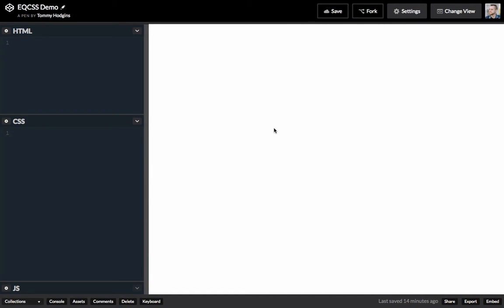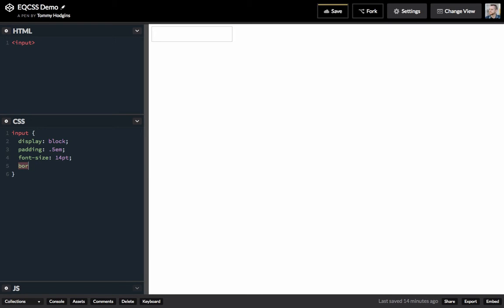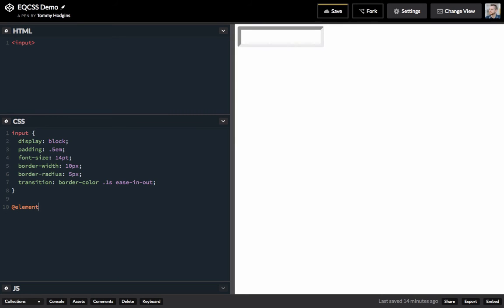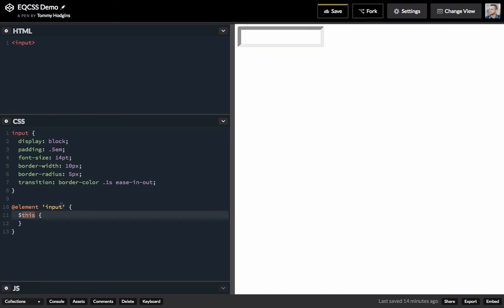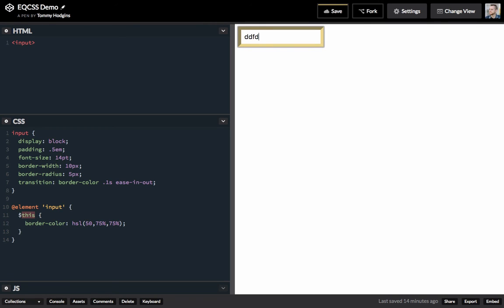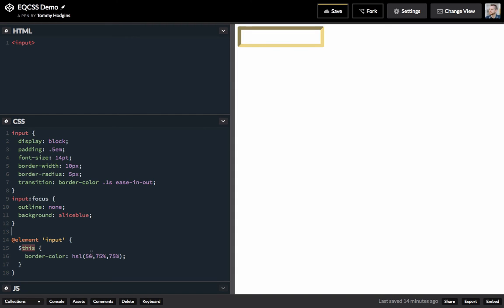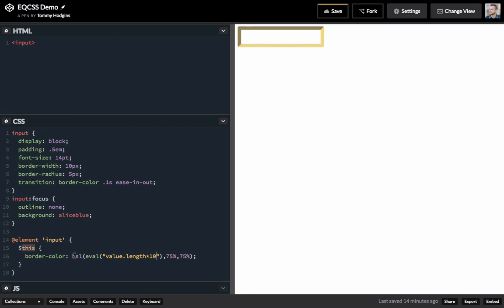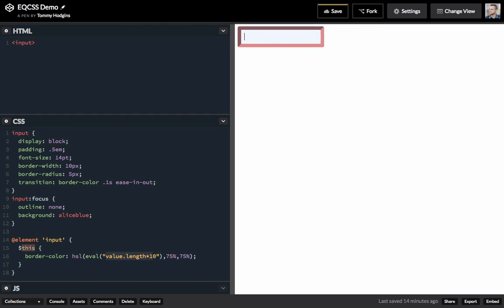Element Queries Demo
In this video I use EQCSS.js and scoped CSS to change the border-color of an input based on the number of characters inside